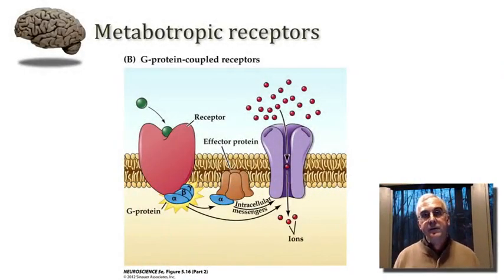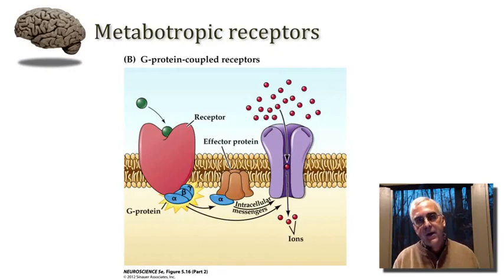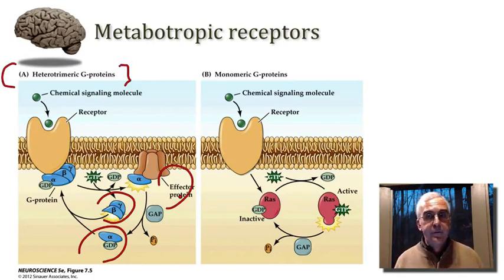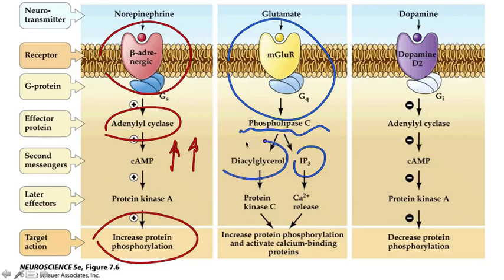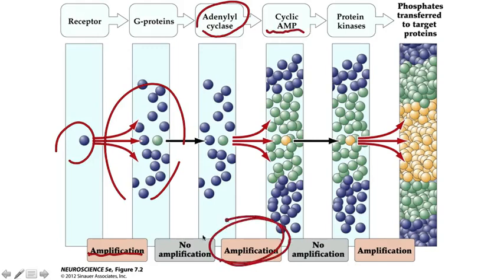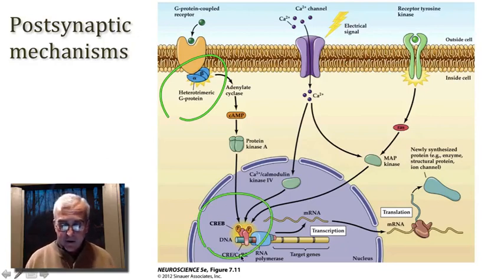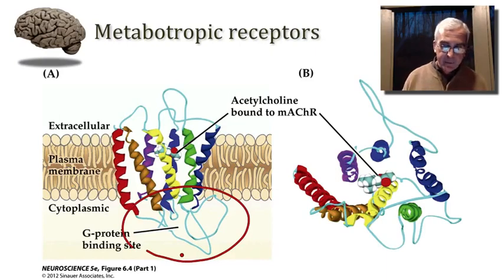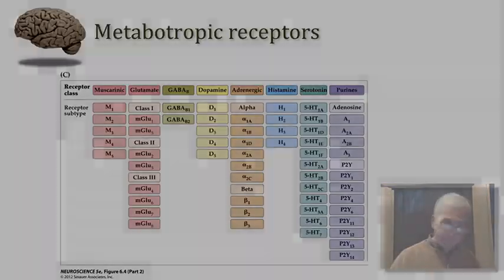Neurotransmitters Receptors part 3